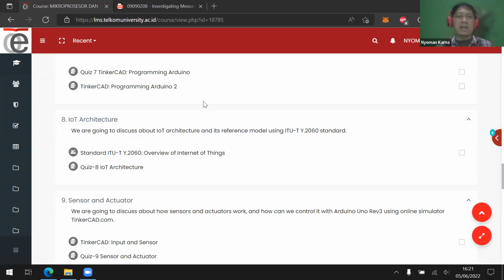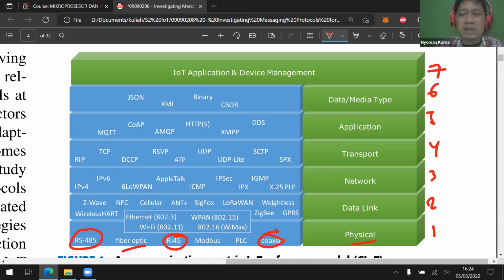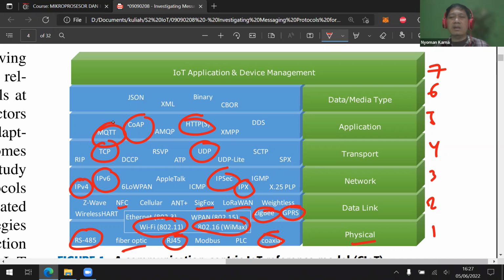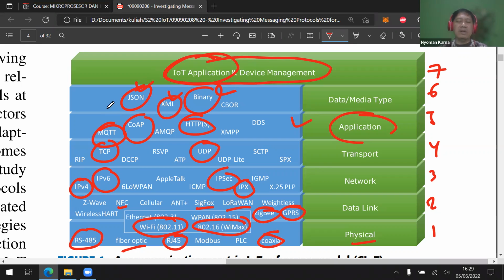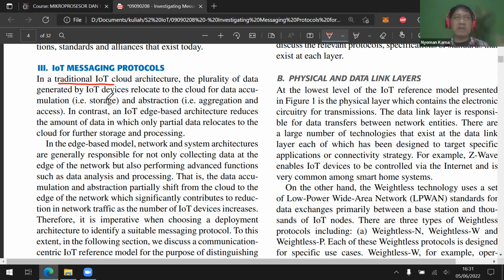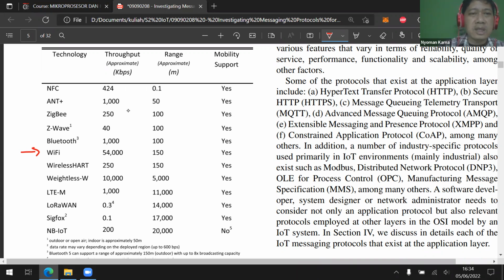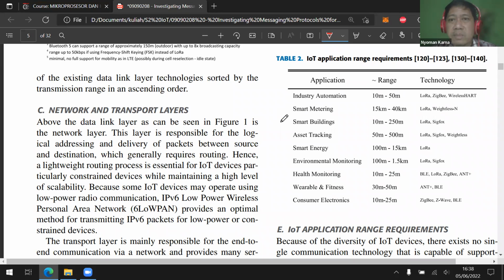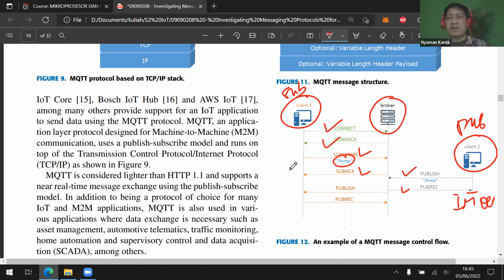Microprocessor and IoT TT-43-INT #12